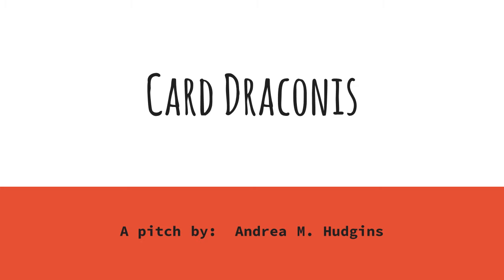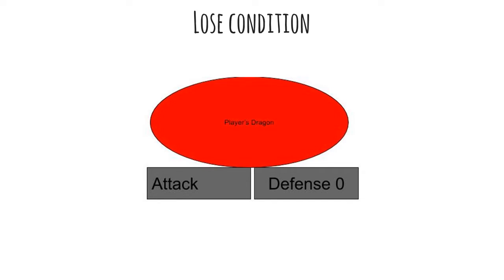Final Pitch Video: Card Draconis